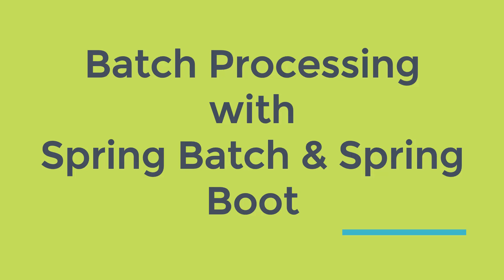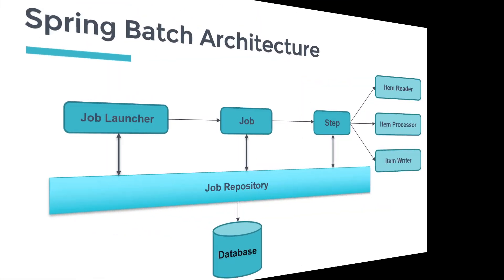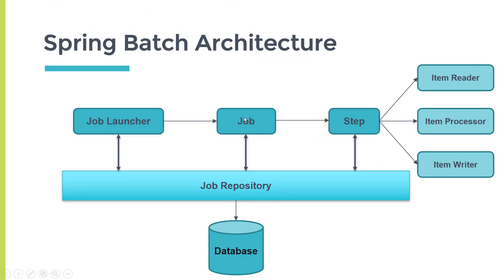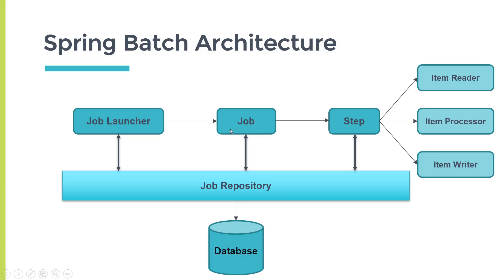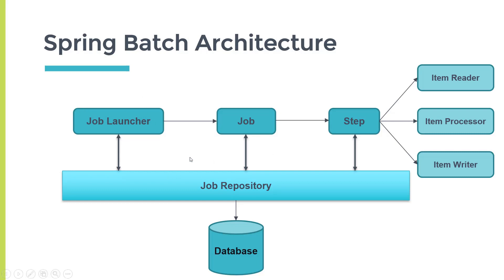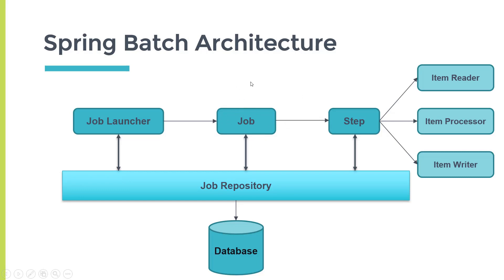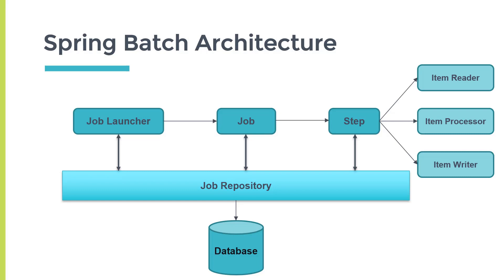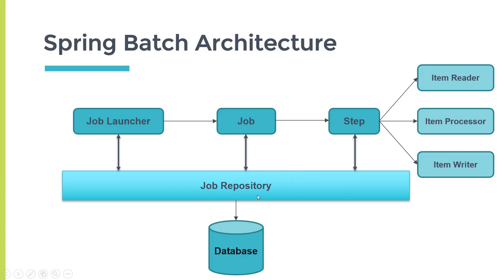Spring Batch Architecture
In this video we will Spring Batch Architecture. You will understand Spring Batch Architecture with diagram.